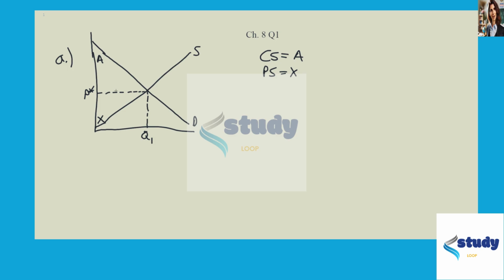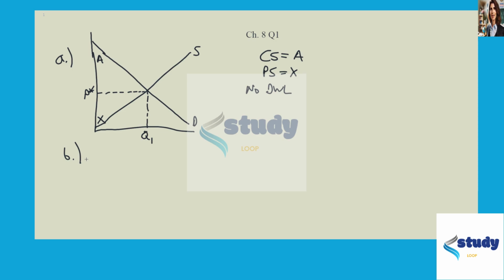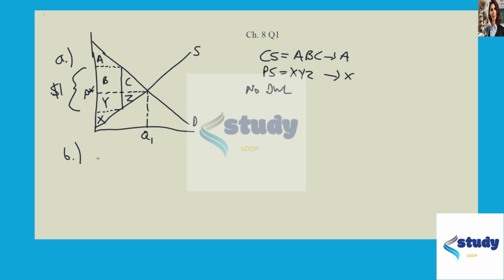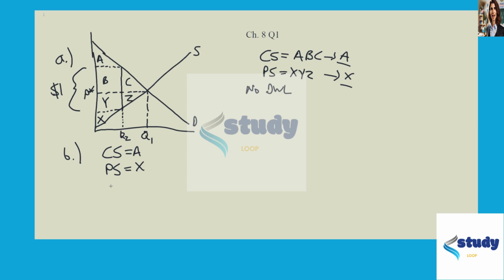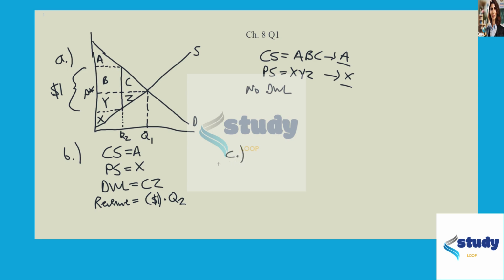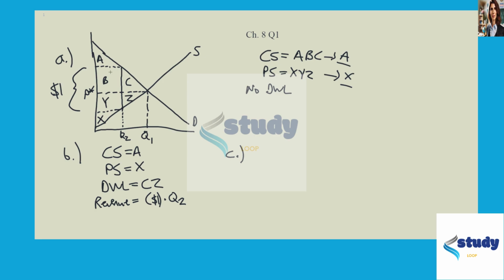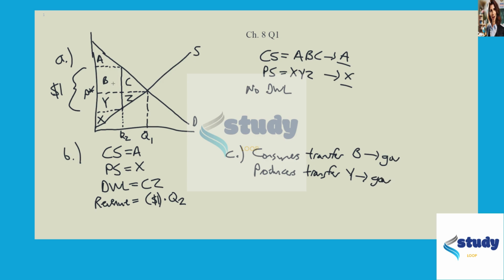The market for pizza is characterized by a downward-sloping demand curve and an upward-sloping suppl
The market for pizza is characterized by a downward-sloping demand curve and an upward-sloping supply curve. a. Draw the competitive market equilibrium. Label the price, quantity, consumer surplus, and producer surplus. Is there any deadweight loss? Explain. b. Suppose that the government forces each pizzeria to pay a $1 tax on each pizza sold. Illustrate the effect of this tax on the pizza market, being sure to label the consumer surplus, producer surplus, government revenue, and deadweight loss. How does each area compare to the pre-tax case? c. If the tax were removed, pizza eaters and sellers would be better off, but the government would lose tax revenue. Suppose that consumers and producers voluntarily transferred some of their gains to the government. Could all parties (including the government) be better off than they were with a tax? Explain using the labeled areas in your graph.